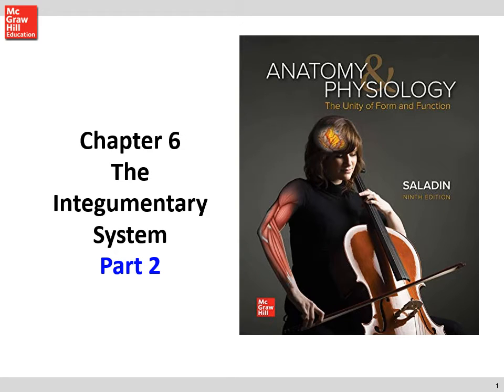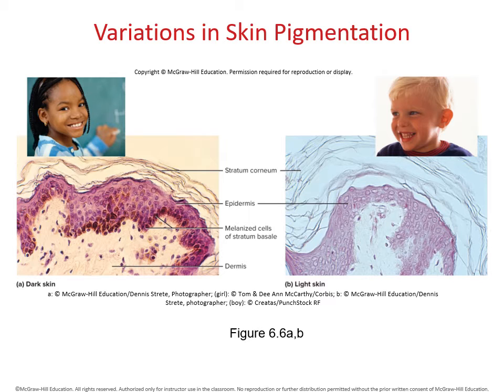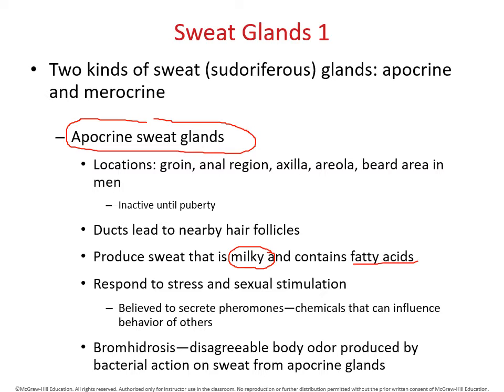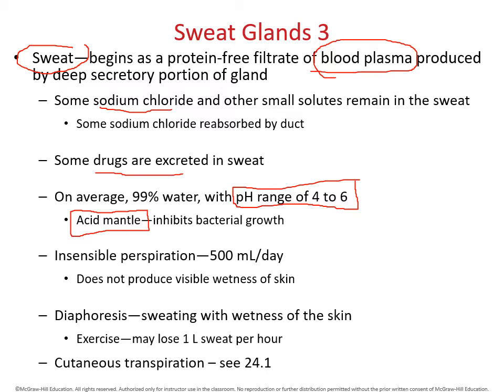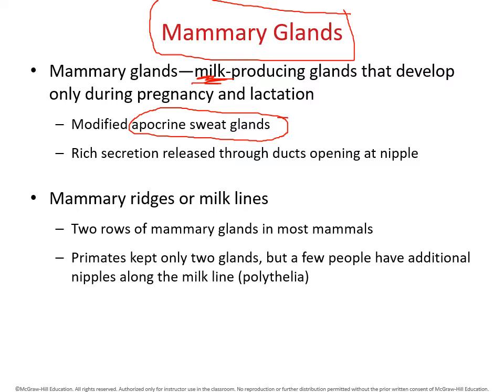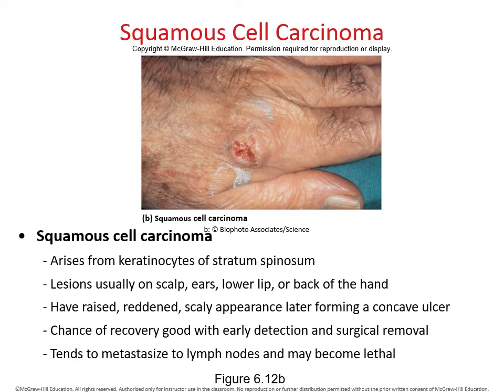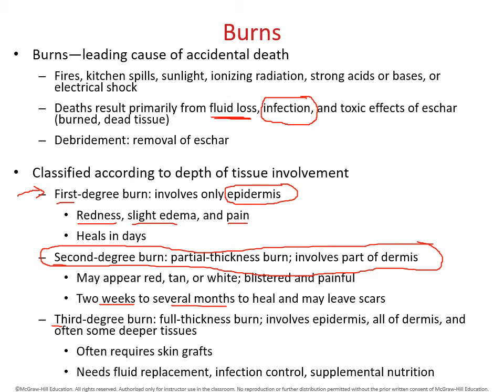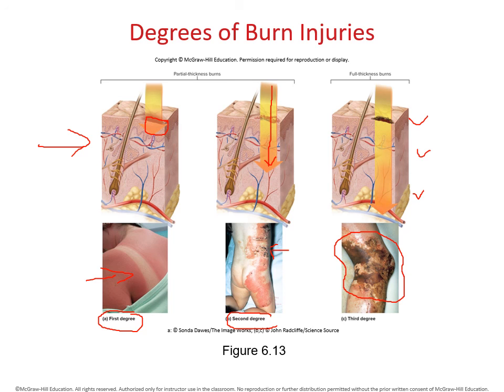(BC BSC 2085) Chapter 6 Integumentary System FT Part 2